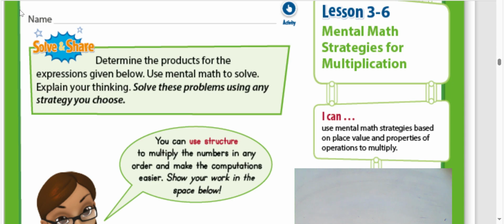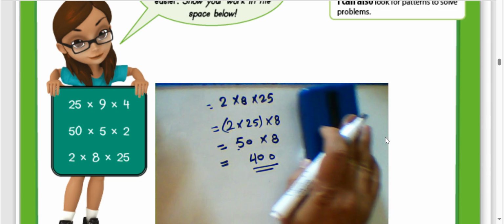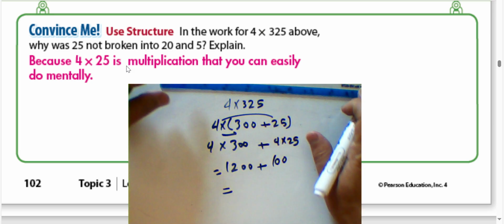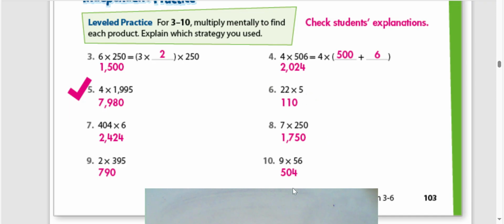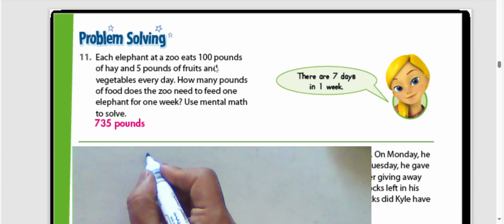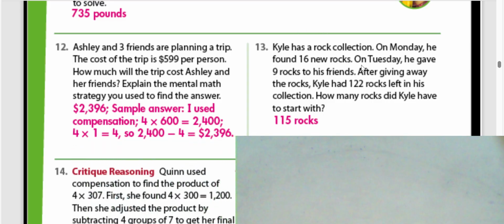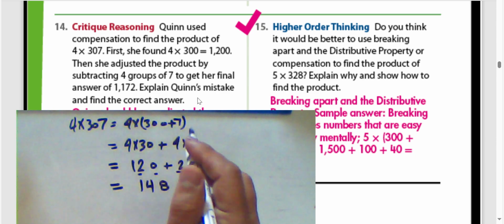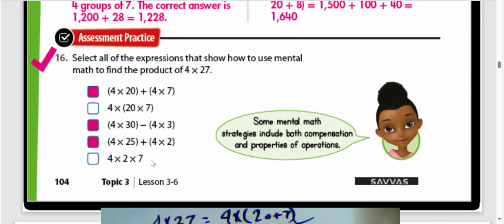“Grade 4 | Lesson 6 | Mental Math Tricks for Multiplication | Envision Math | Al Wisam”